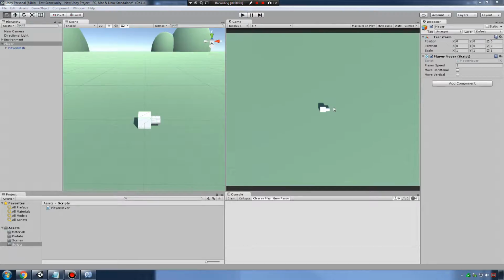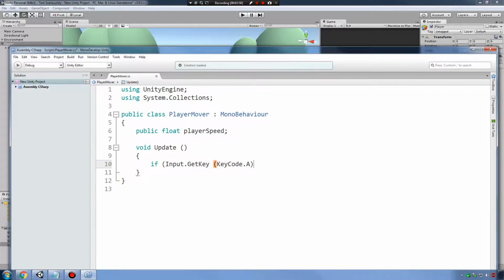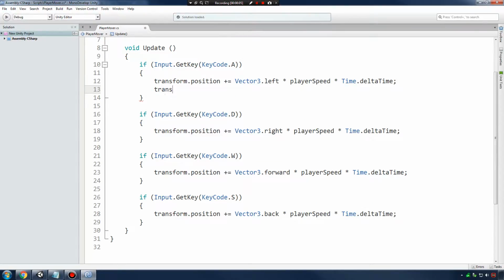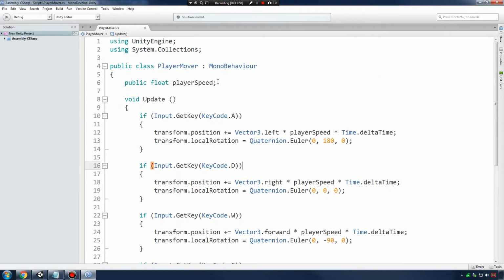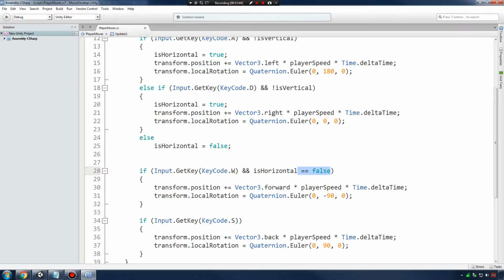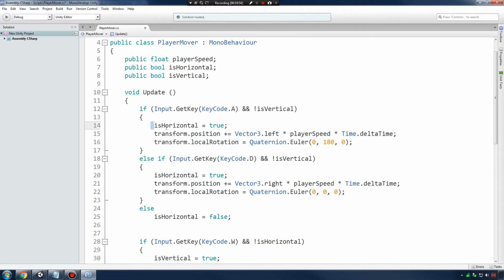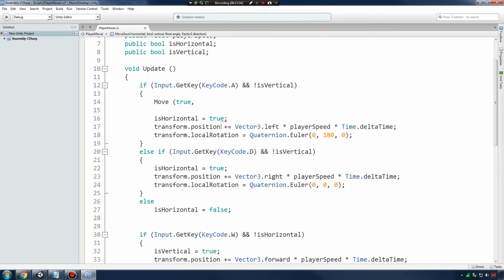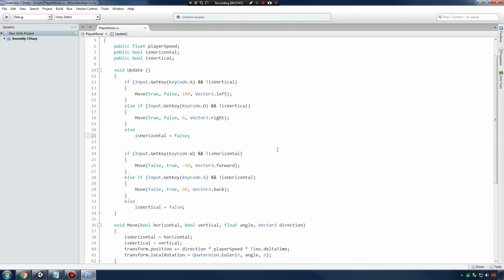SGD 212 - Ch 01 - Pt 01 - 4 Way Movement 1 Direction at a Time - Top Down Shooter